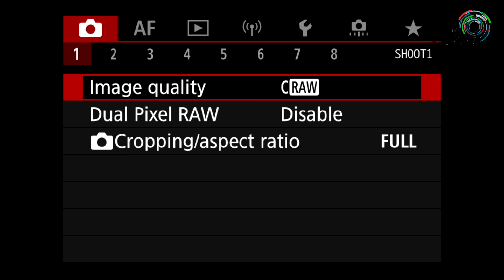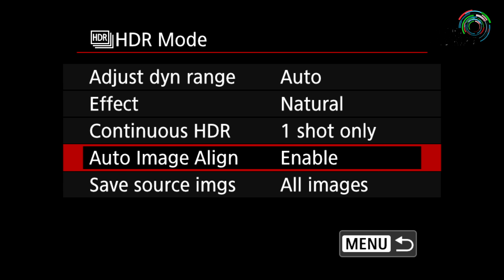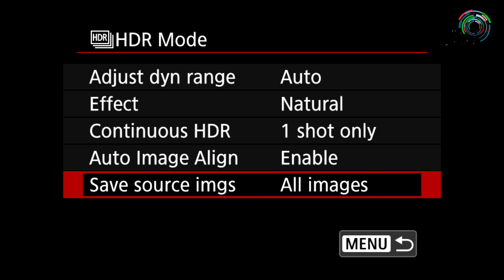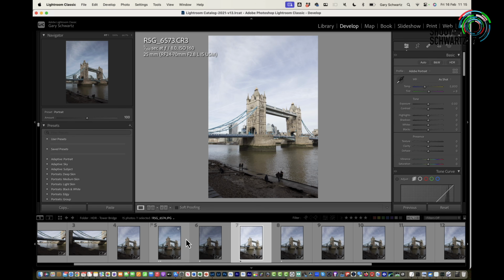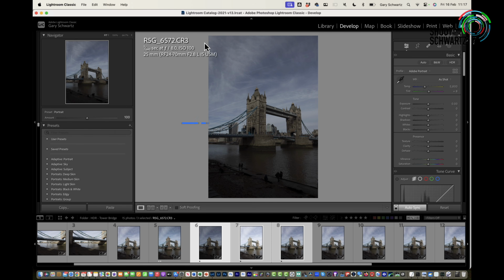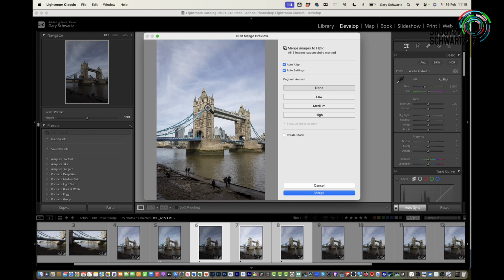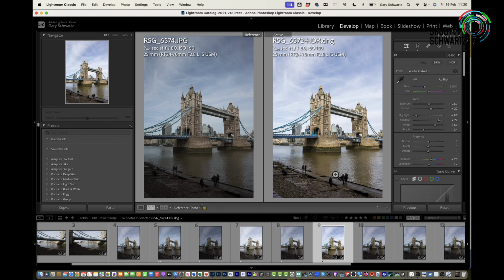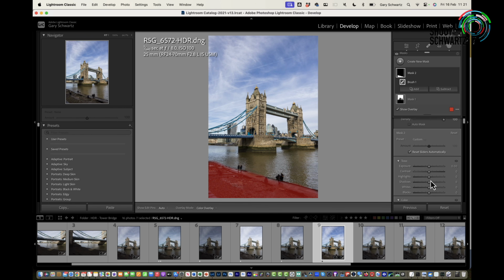What is HDR? Why Do You Need It? And How To Use It.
Our eyes, or rather our brain, is very clever at dealing with situations where the light is bright with dark areas. Our cameras are not so good.  A lot of smartphones deal with it by doing what I am about to show you but in the background without you even knowing.

The difference between this light and dark area in photography, and cinematography, is called dynamic range and the feature that deals with very bright and dark areas in a photograph is called high dynamic range, HDR.

Here I show you how to use it.

I’m using an EOS R5 in this video but this works on many different cameras.